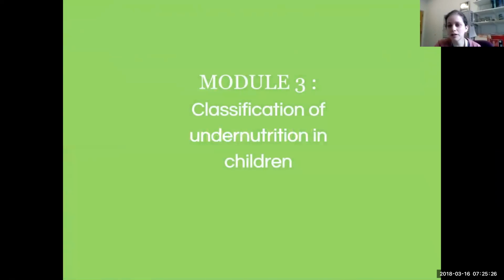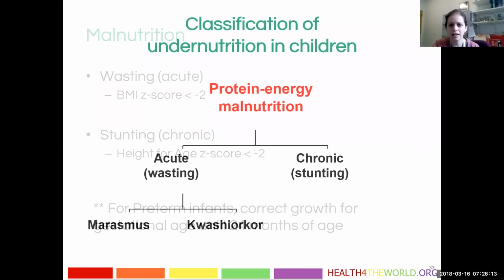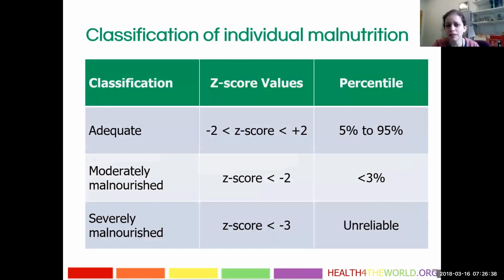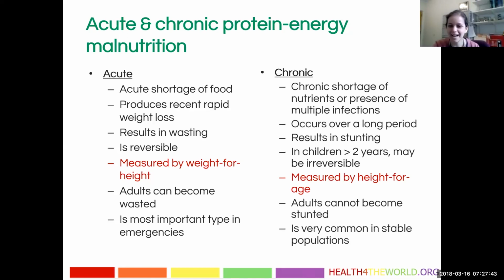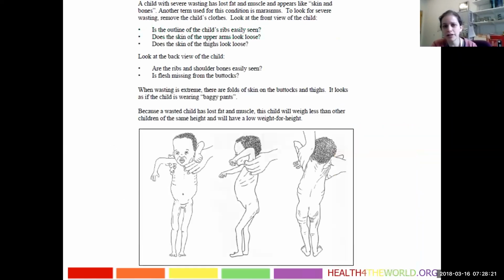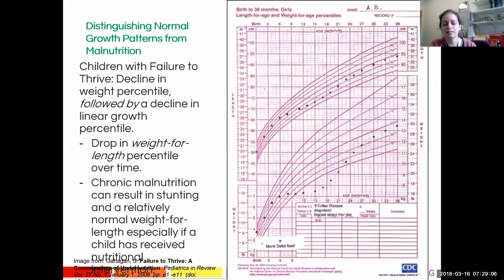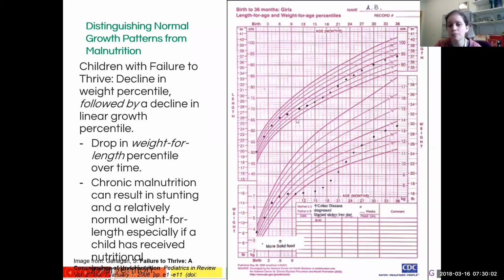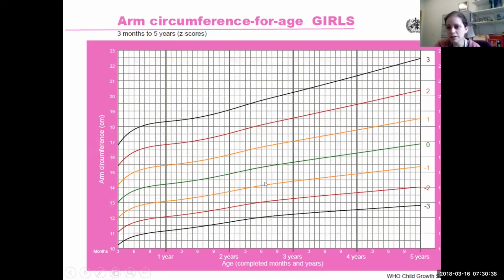module 003 Health4theworld academy